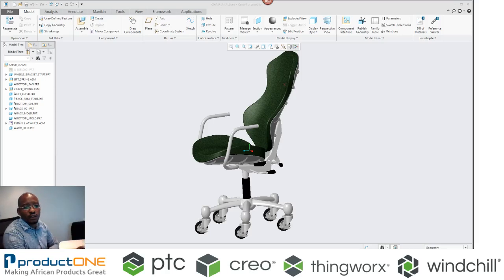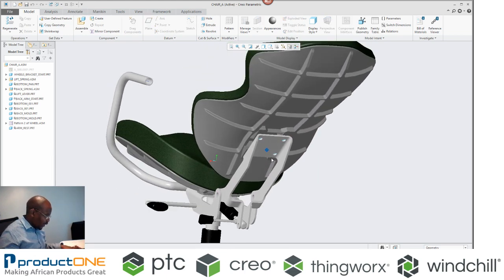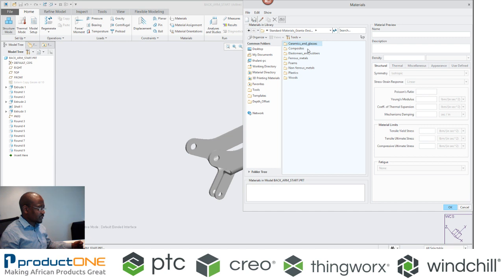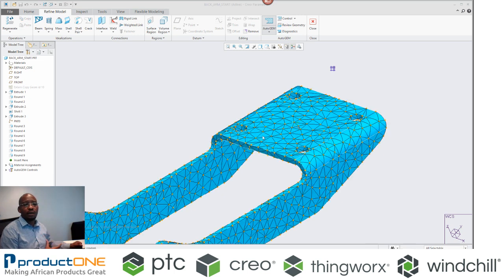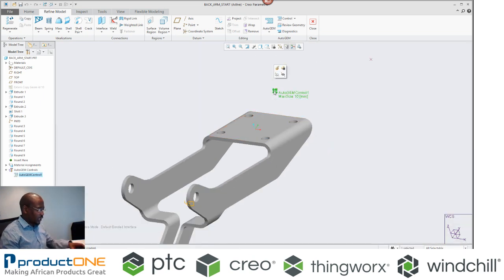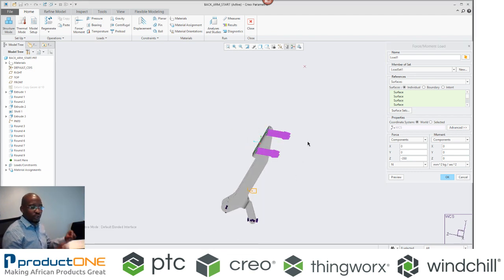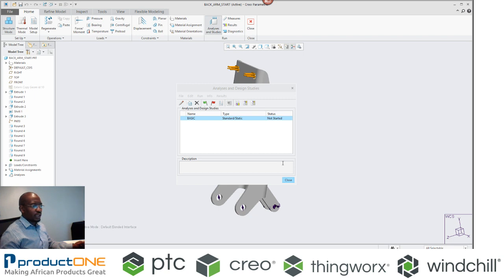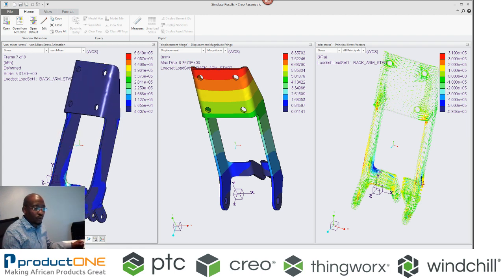PTC Creo Simulate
Creo Simulate, integrated closely with Creo Parametric, has comprehensive FEA (finite element analysis) capabilities to handle thermal and structural analysis. Simply apply your constraints, loads and forces, and the software gives you the results. Change inputs as you wish and continue on the road to your best product., integrated closely with Creo Parametric, has comprehensive FEA (finite element analysis) capabilities to handle thermal and structural analysis. Simply apply your constraints, loads and forces, and the software gives you the results. Change inputs as you wish and continue on the road to your best product.

Support line: 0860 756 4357